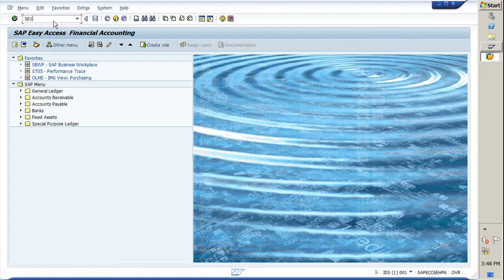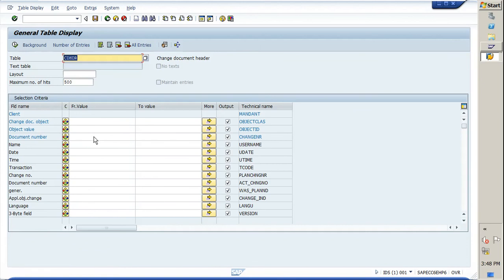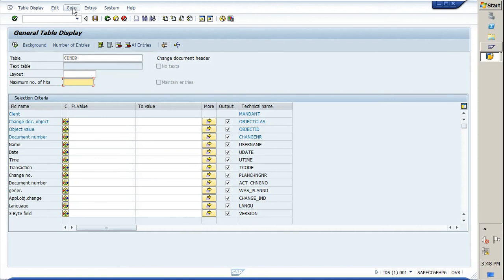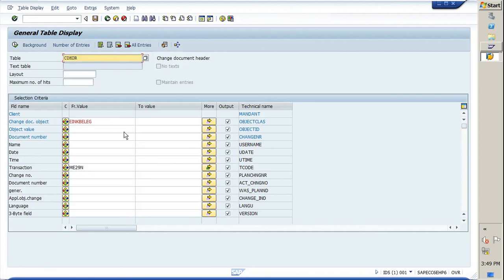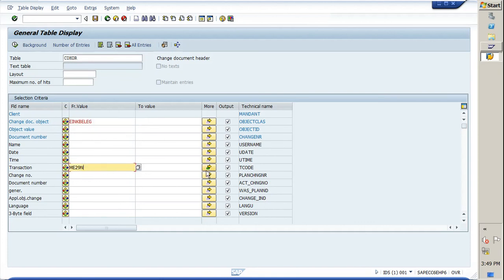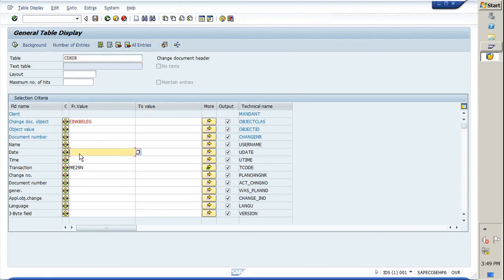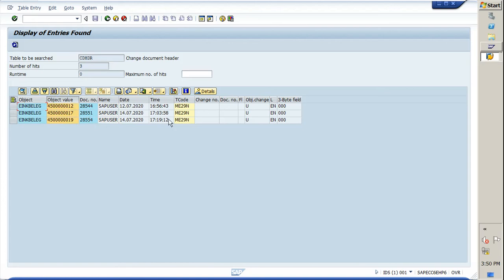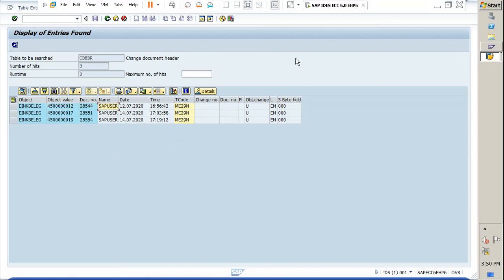HOW TO FIND LIST OF PO APP ROVERS IN SAP MM